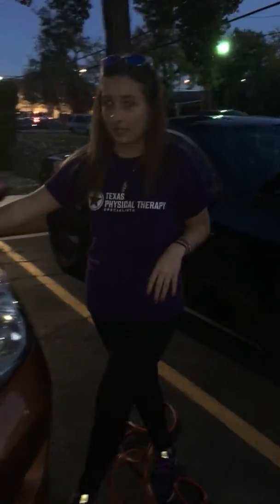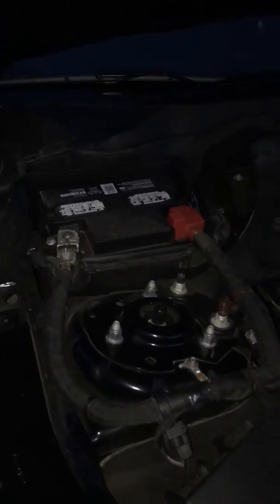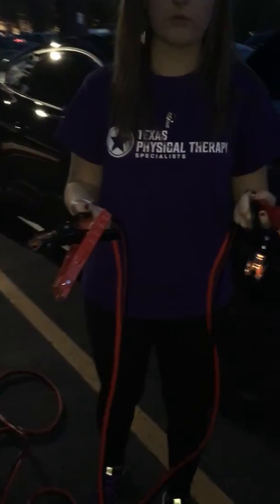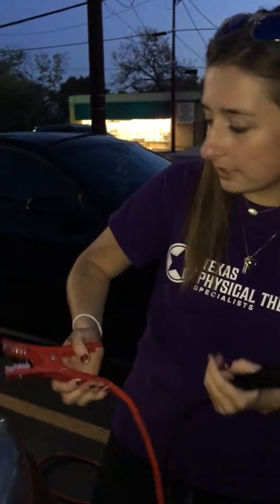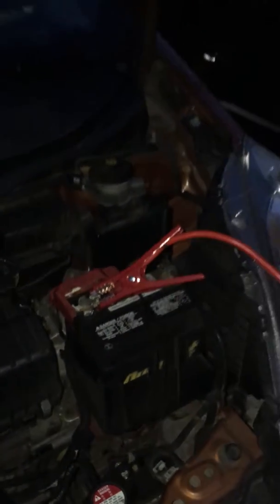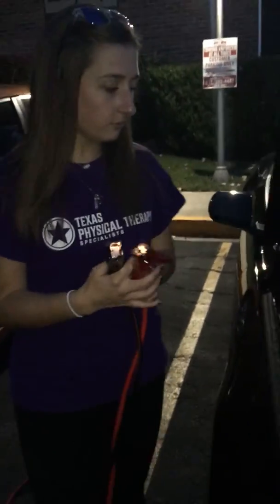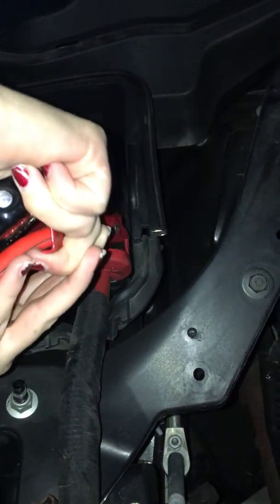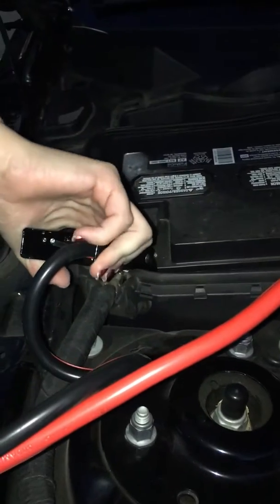How to Jump a Dead Car Battery with Cables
Hannah Guerrero and Kaleigh Overberger give a demonstration and provide specific steps that can be followed to learn how to jumpstart a dead car battery.